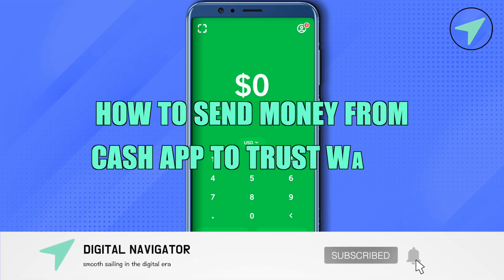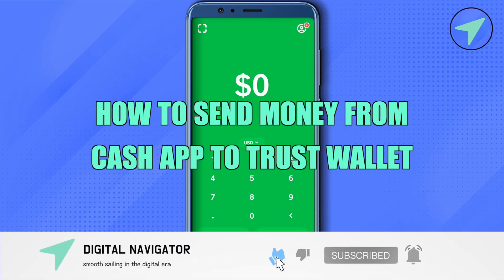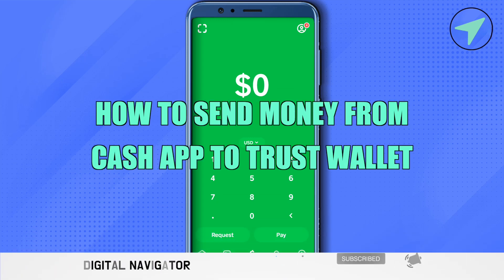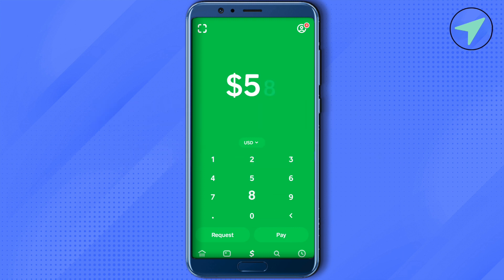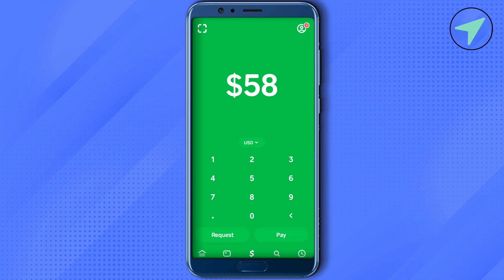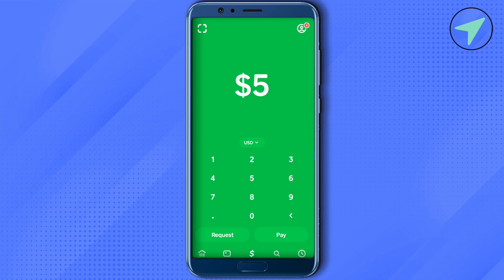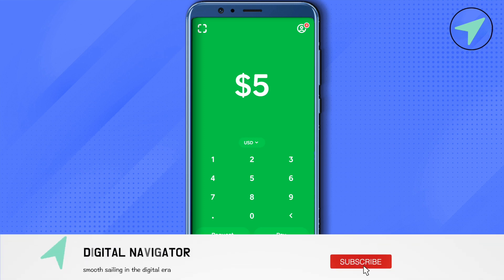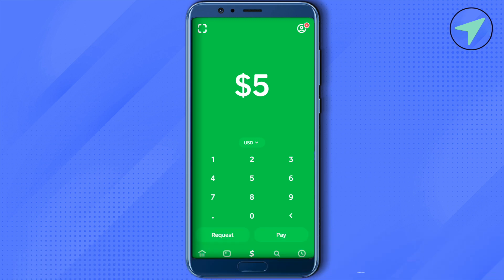How To Send Money From Cash App To Trust Wallet (2025) Easy Tutorial